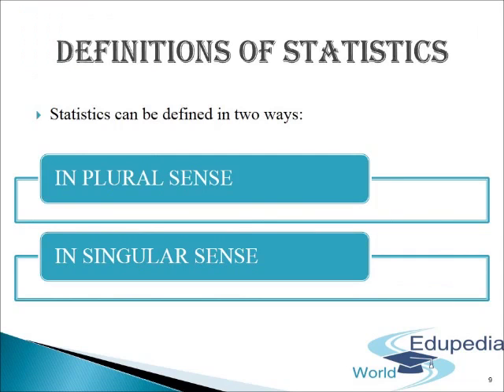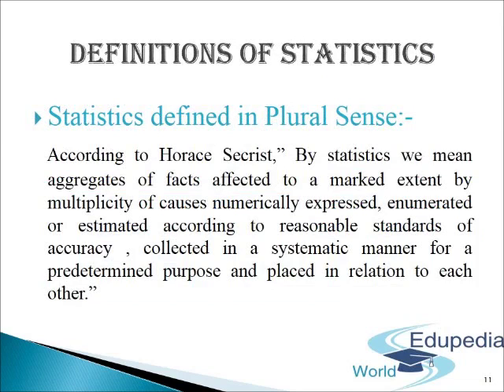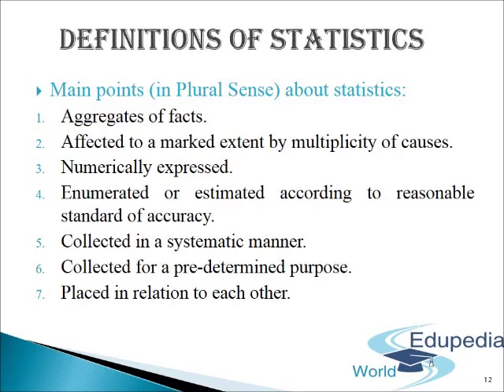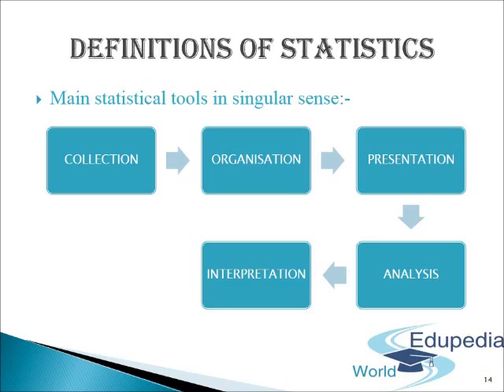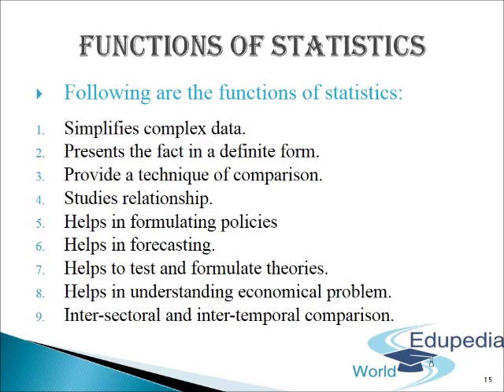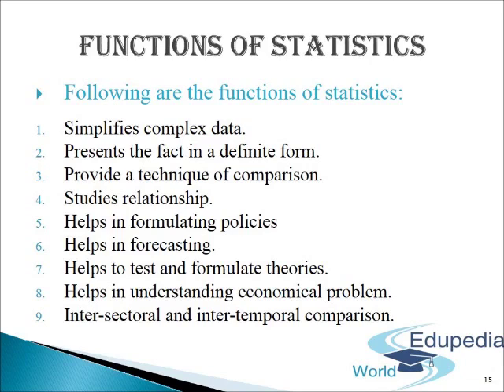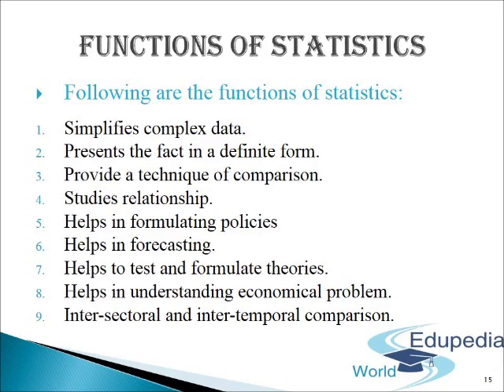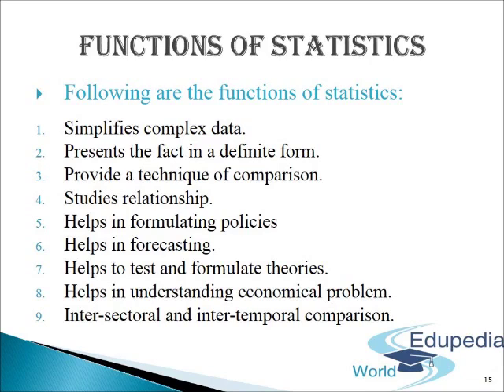Statistics for Economics Chapter 2 | Part 2 | Meaning and Scope of Statistics - Definition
Economics (XIth Grade):
Definitions and Functions of Statistics ;

Definition of Statistics 00:00:13- 00:00:18
*In plural sense
*In singular sense

Statistics in Plural sense 00:00:19- 00:01:24
*Statistics of price, score, agriculture etc

Definition of Statistics (In plural sense) 00:01:25- 00:05:15
*Aggregates of facts
*Affected to a marked extent by multiplicity of causes
*Numerically expressed
*Enumerated or estimated according to reasonable standard of accuracy
*Collected in a systematic manner
*collected for a pre-determined purpose
*Placed in relation to each other

Definition of statistics (In singular sense) 00:05:16- 00:08:06
*Science of collection, presentation, analysis and interpretation of data
*Collection
*Organization
*Presentation
*Analysis
*Interpretation

Function of statistics 00:08:07- 00:14:52
*Simplifies complex data
*Presents the facts in a definite form
*Provide a technique of comparison
*Studies relationship
*Helps in formulating policies
*Helps in forecasting
*Helps to test and formulate theories
*Helps in understanding economical problems
*Inter-sectoral and inter-temporal comparison